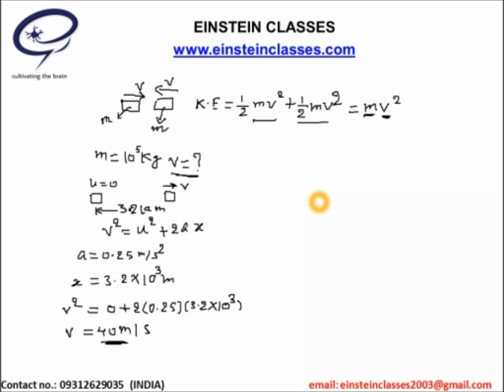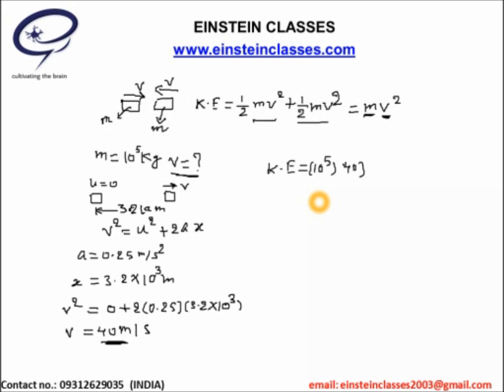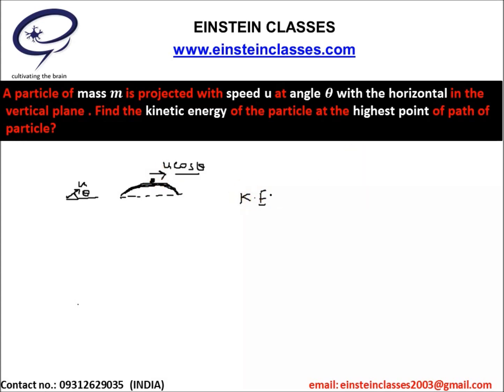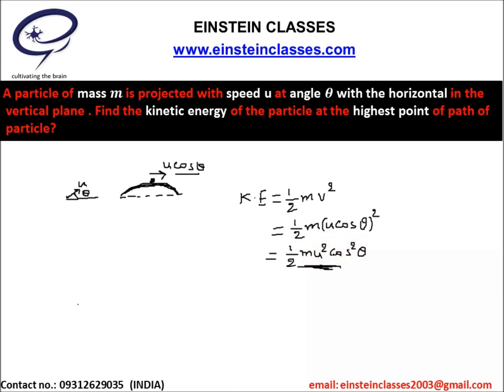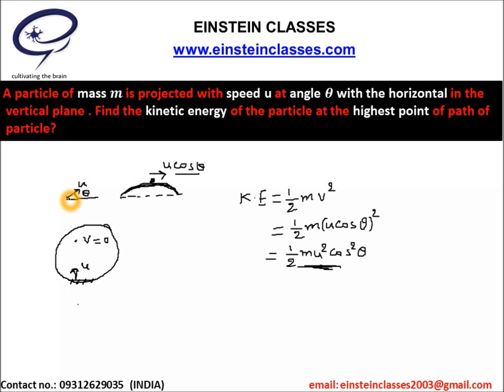JEE(MAIN & ADVANCE) Physics Work Energy Power( Part 12)Kinetic Energy of Colliding Trains by IITian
Problems on Kinetic Energy
 IIT JEE Main & Advanced Level, Different Engineering Entrance Level, Concept building Level Physics